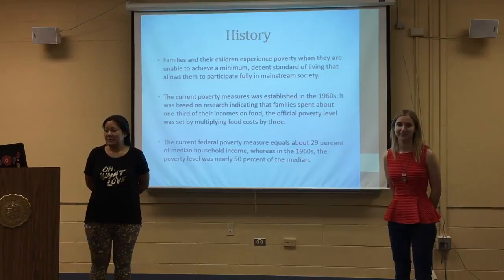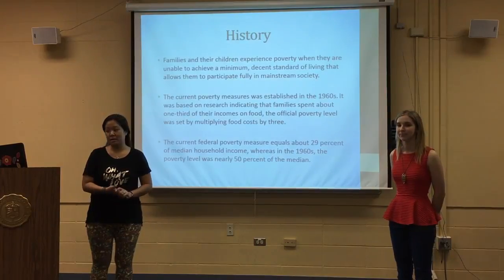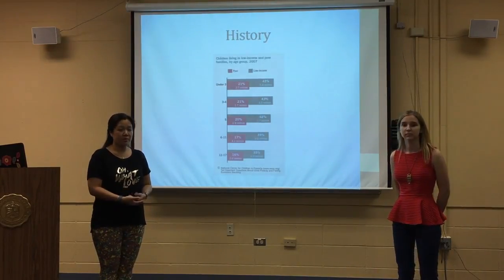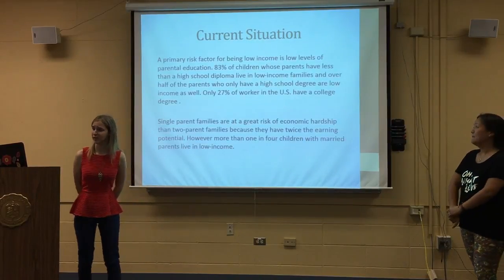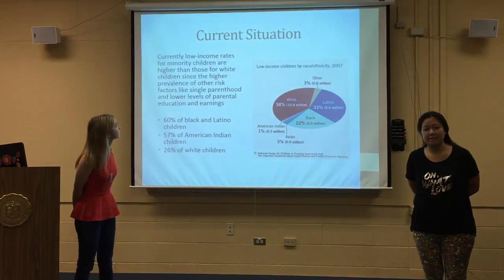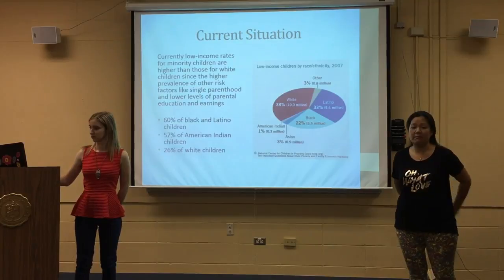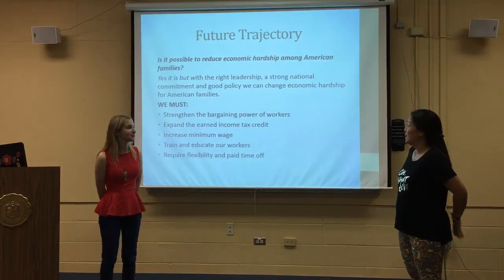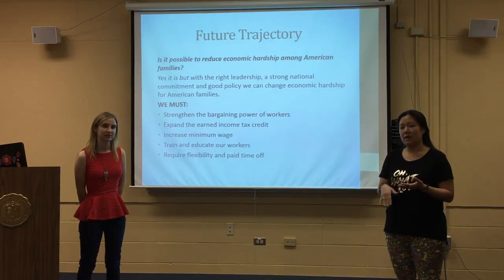Economic Hardship Timeline